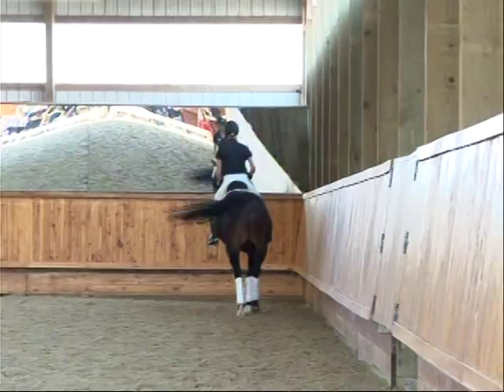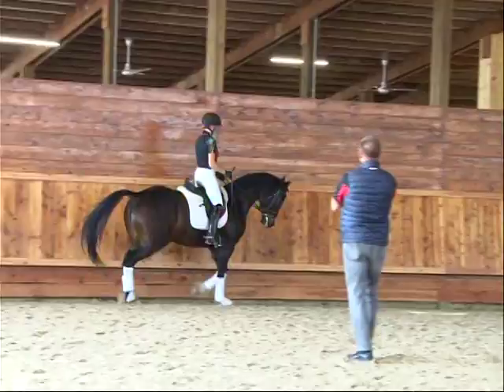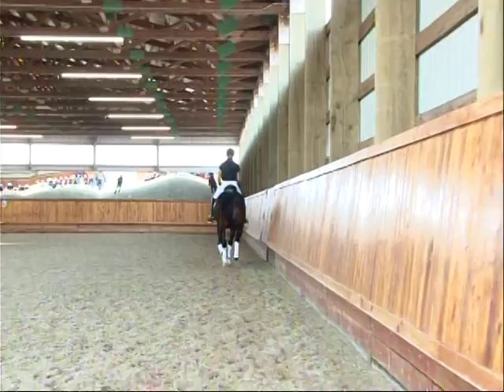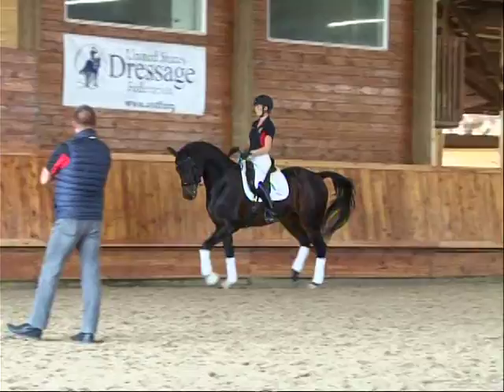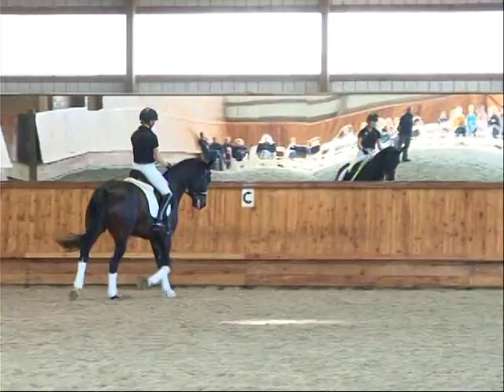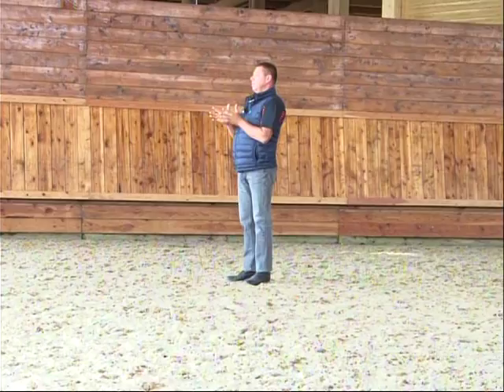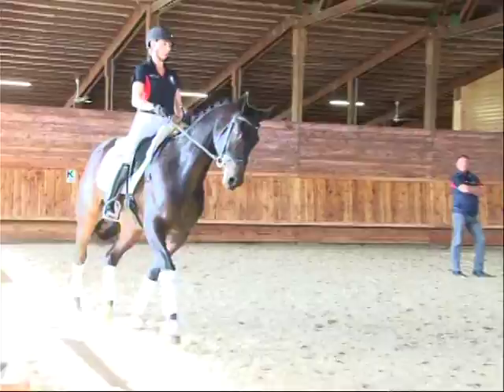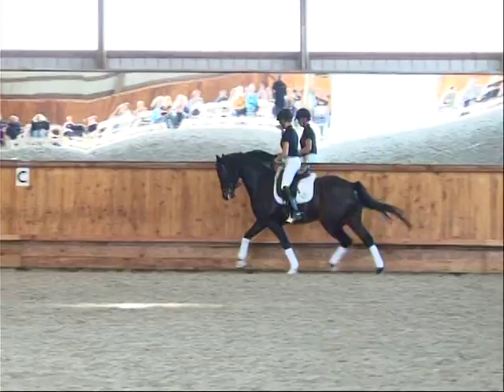VTS 02 1